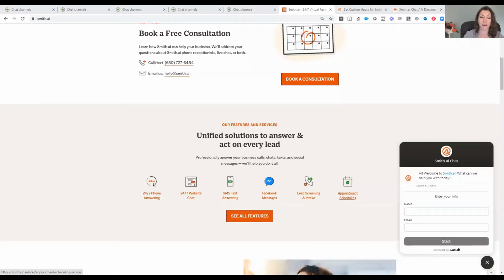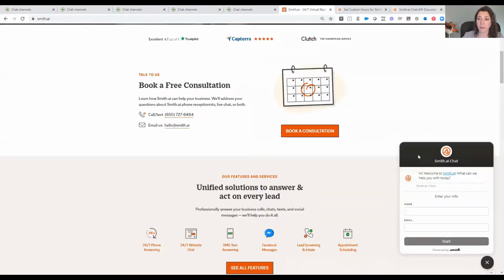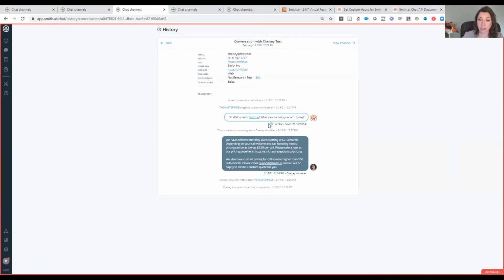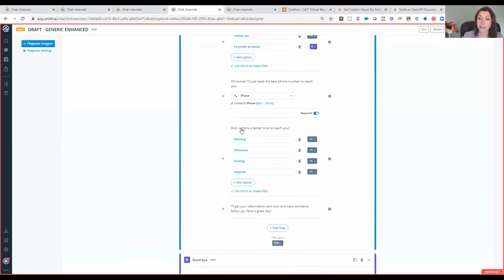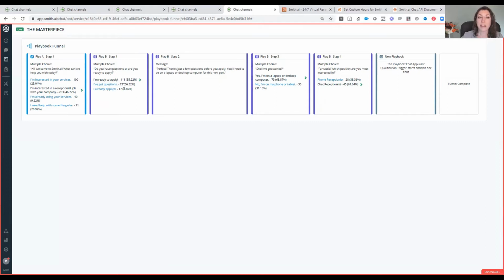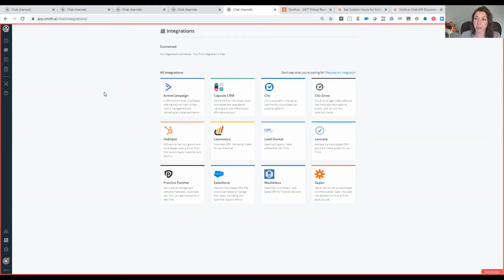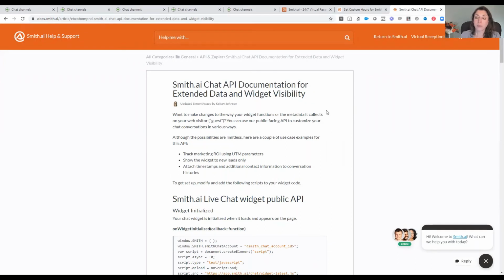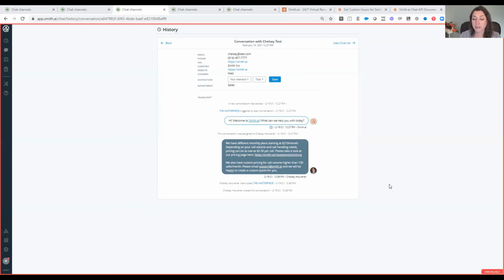Smith.ai Chat: A Look Inside Our Chat Technology | Product Overview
Take a look inside Smith.ai Chat and discover the features that allow our live agents and business clients to engage in the most effective chat, text, and Facebook Messenger conversations for superior lead capture and client service.

Don't want to watch all 37 minutes? No problem! Skip to one of the following sections:

0:00 Introduction
3:37 Widget settings
5:50 Styling and configuration
7:14 AI Q&A knowledge base
9:17 Chat history
10:29 AI Chat playbook
15:23 Playbook funnel conversion
20:38 Partners integration
24:08 Conversation metadata
26:09 Setting custom hours
27:25 Javascript API, Google Analytics
29:40 AI Spanish support
31:30 Chat-to-Call transitions

***Helpful links***
Please find below a few links related to the topics covered in this video:

- How to Train Your Chatbot with the AI Q&A Knowledge Base

- How to Use the Smith.ai Chat Funnel Performance Tracker

- Matt Burke's Guide to Connecting Smith.ai Chat to Google Analytics

- How to Set Up Smith.ai Chat Callback Notifications in Slack

- Extra: How to Connect Smith.ai Chat to Facebook Messenger

- Extra: How to Enable Smith.ai Chat for SMS Texts

Or, book a free consultation to discuss plans and pricing that align with your business goals